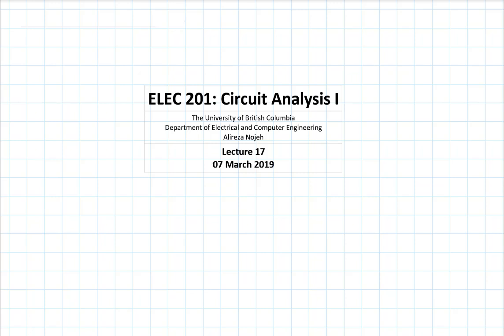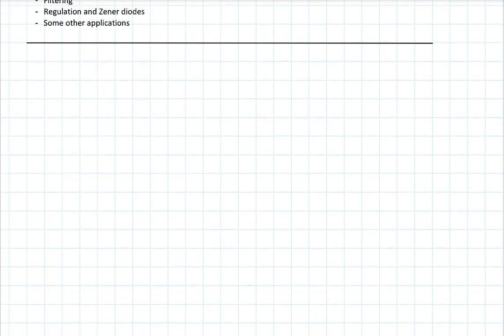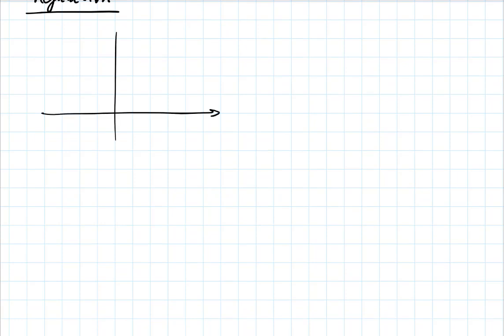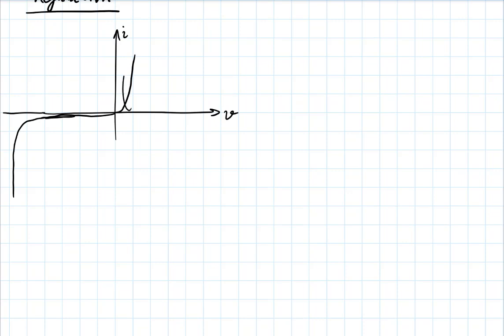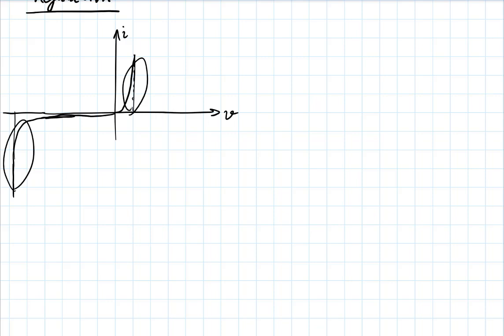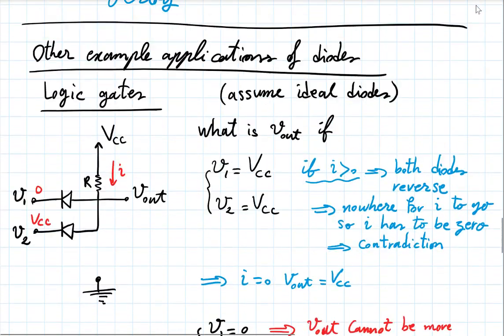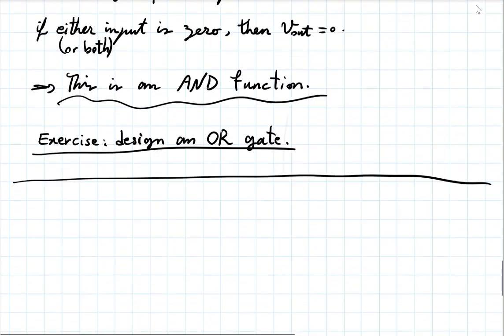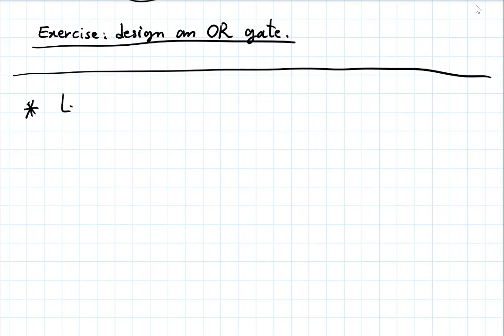Circuit analysis 1 - UBC ELEC 201 - Lecture 17 - 07 March 2019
Diode, Zener diode, regulation, complete DC power supply, logic gates using diodes, limiting, clamping

Department of Electrical and Computer Engineering
The University of British Columbia